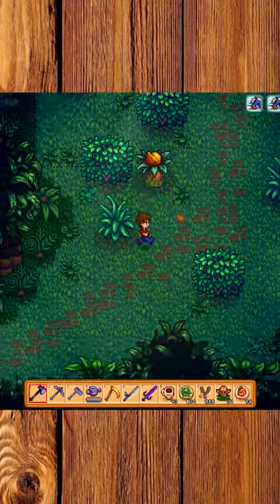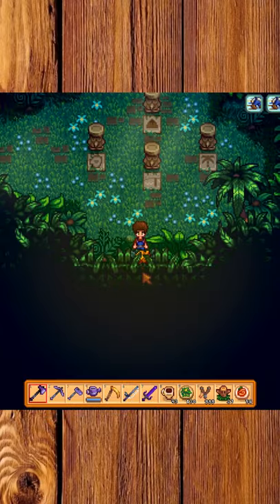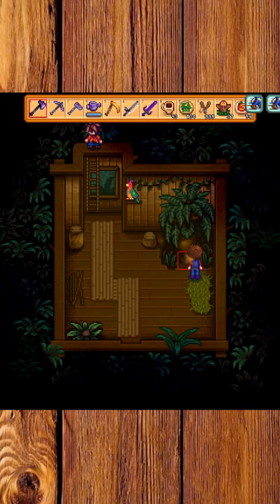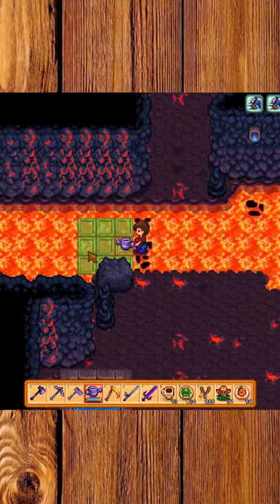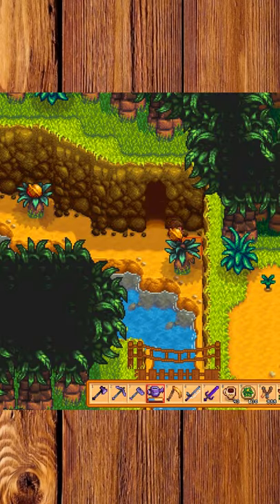Stardew Valley Fast Ginger Island Farm Unlock!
How to find your first 31 Golden Walnuts to unlock your Ginger Island farm in Stardew Valley Update 1.5!